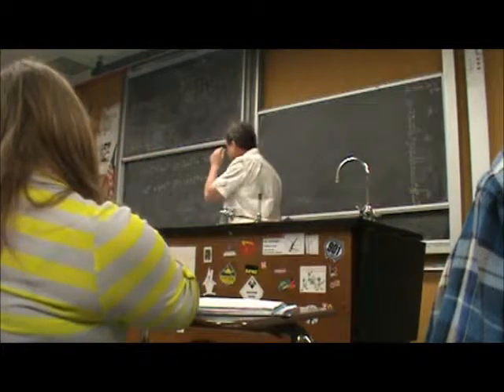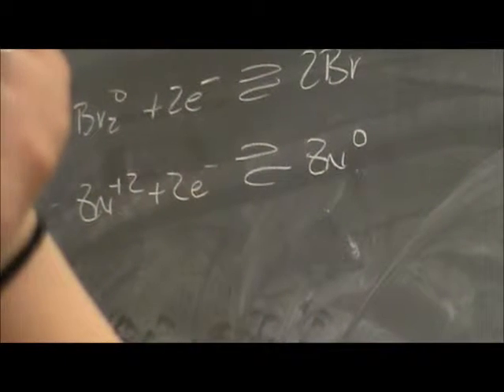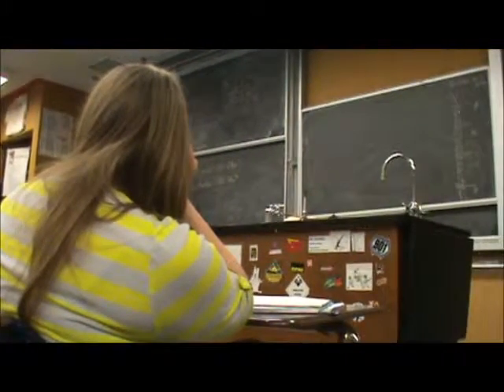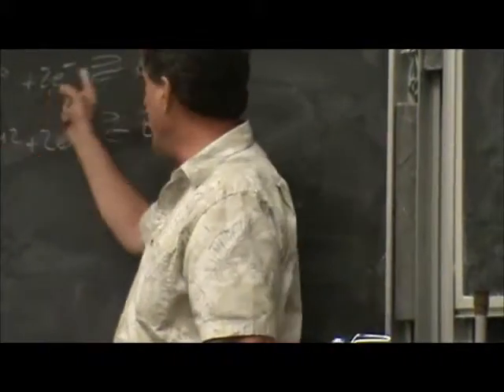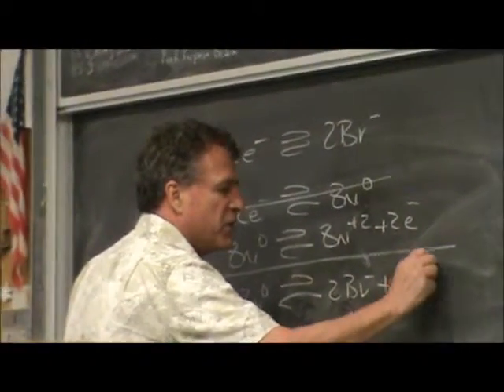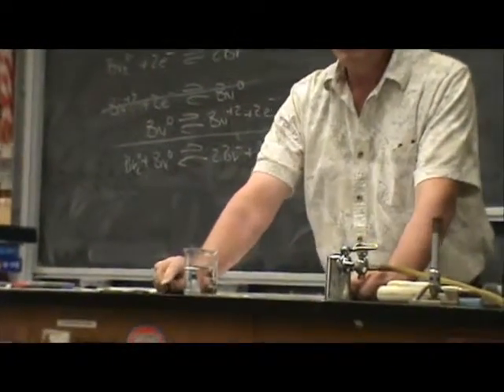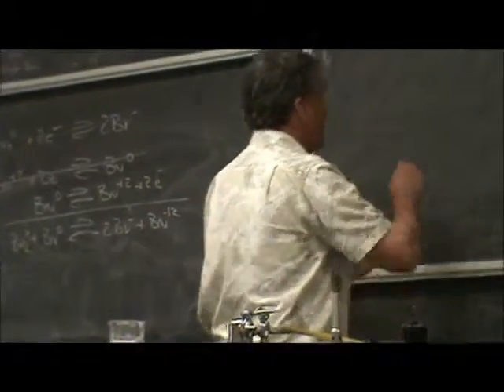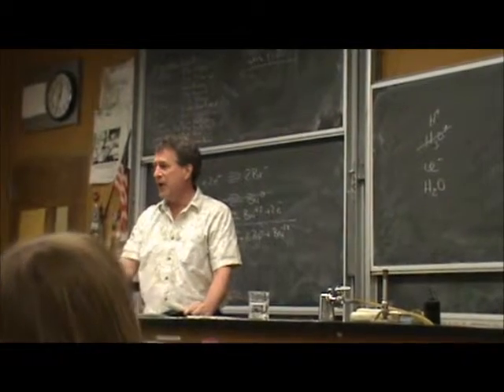Friday Video 6